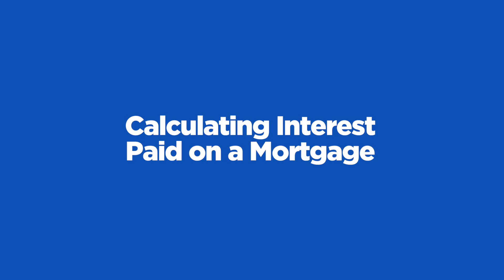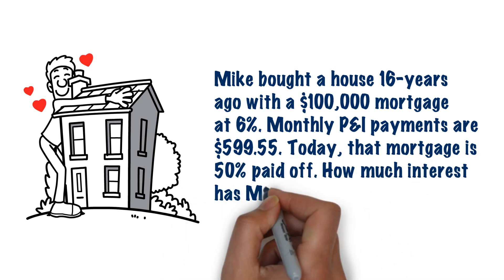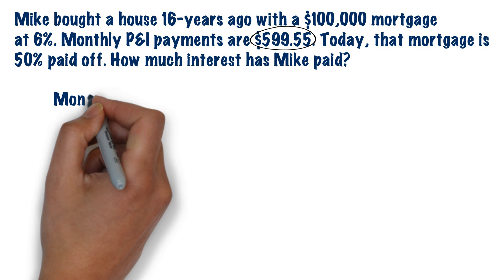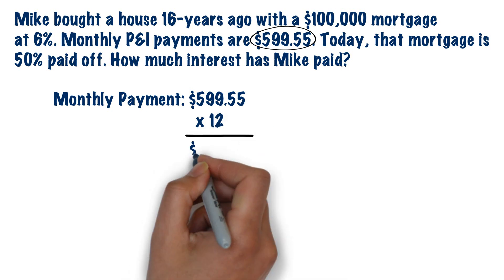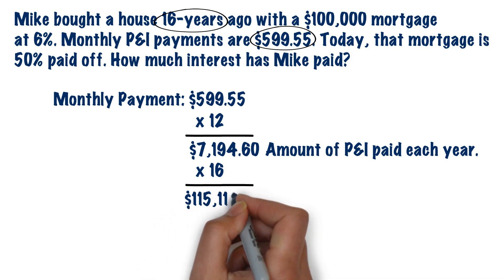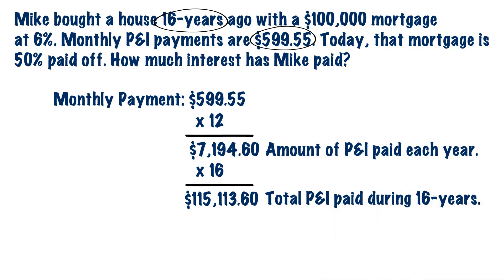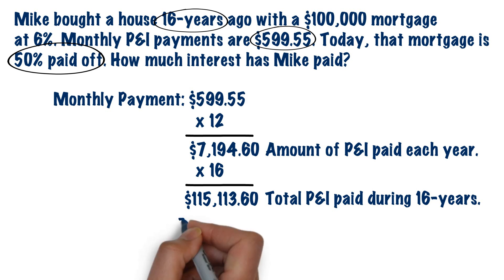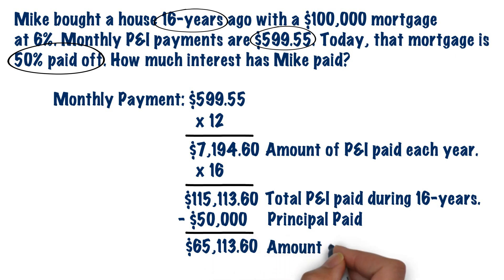Calculating Interest Paid • A Florida Real Estate Exam Math Tutorial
In this real estate math whiteboard video, we will show you how to calculate the amount of interest paid of a period of time.
OneBlue Real Estate School is Florida's premier real estate school. Our main campus is located near downtown Orlando at 5671 S. Orange Avenue (corner of Hoffner and S. Orange). Learn more about our school, staff, and instructors by visiting